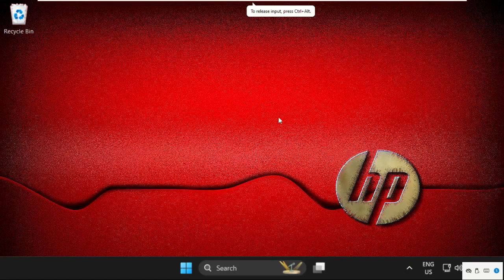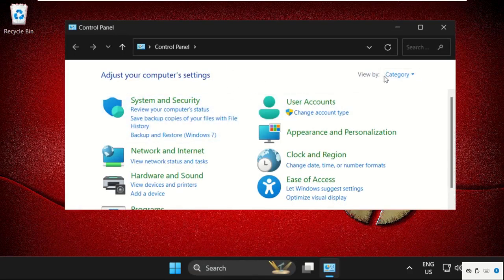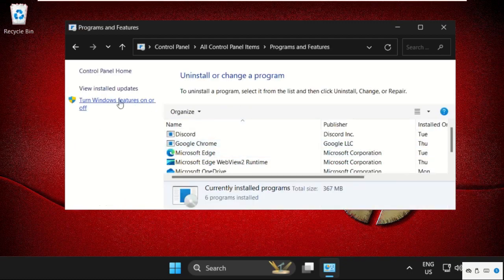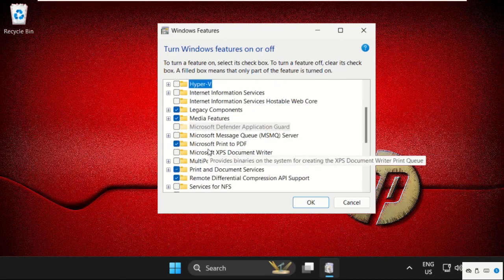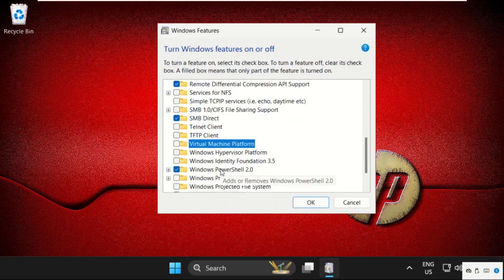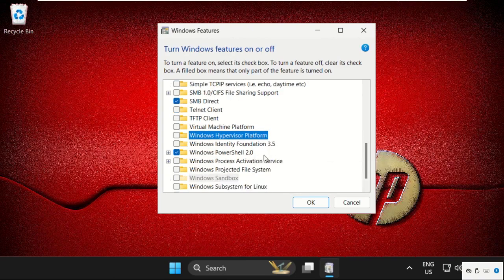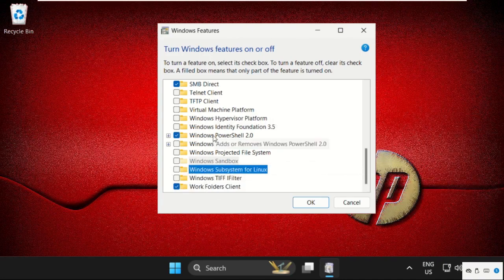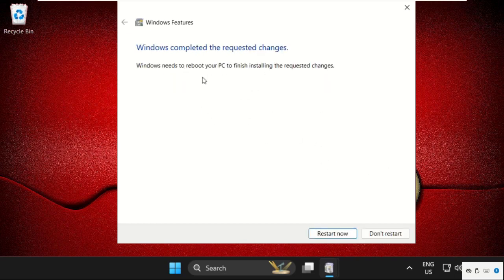HP Laptop - How to Fix Incompatible Windows Settings Bluestacks Windows 11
Explore solutions for HP Laptop -  How to Fix Incompatible Windows Settings Bluestacks Windows 11 on Windows 11. Learn effective HP Laptop -  How to Fix Incompatible Windows Settings Bluestacks Windows 11 techniques for a seamless experience. Discover step-by-step guides to resolve HP Laptop -  How to Fix Incompatible Windows Settings Bluestacks Windows 11 issues. Master troubleshooting HP Laptop -  How to Fix Incompatible Windows Settings Bluestacks Windows 11 with our comprehensive guide. Dive into the HP Laptop -  How to Fix Incompatible Windows Settings Bluestacks Windows 11 essentials and enhance your Windows 11 expertise.